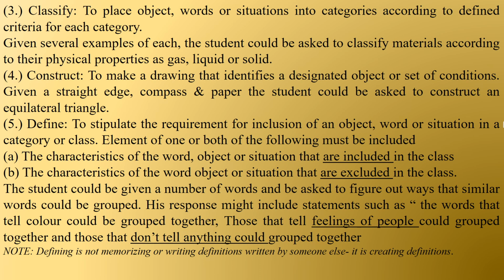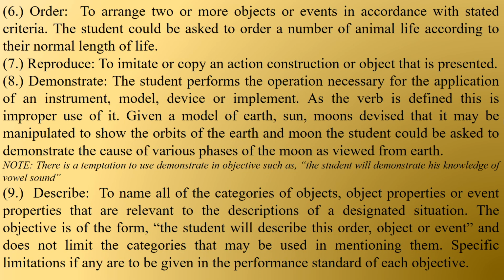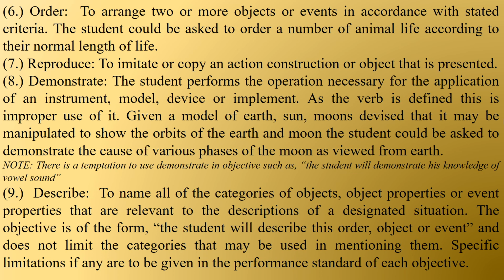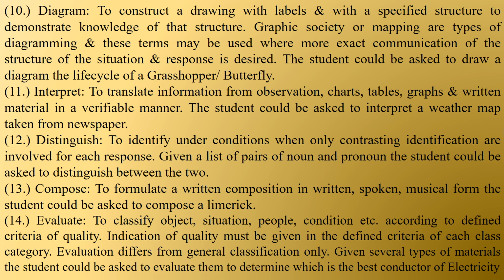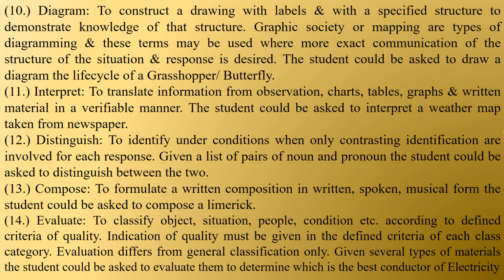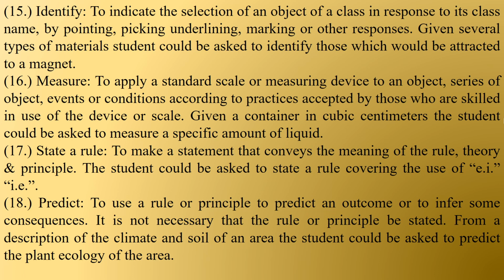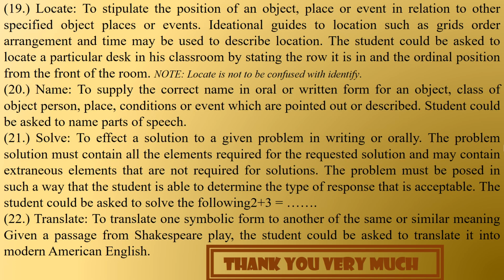Dr. Nidhi Darbari/Objective Writing - Definition of Instructional Verbs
This video is dealing with Objective Writing Skill of Micro Teaching - Definition of Instructional Verbs